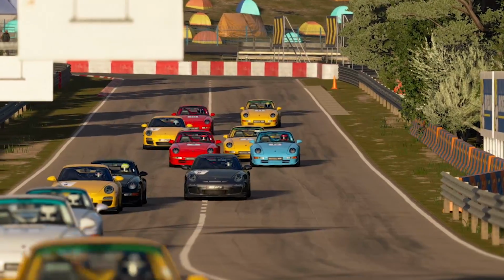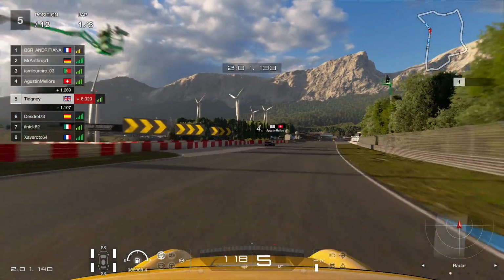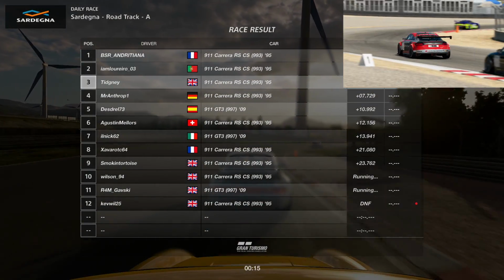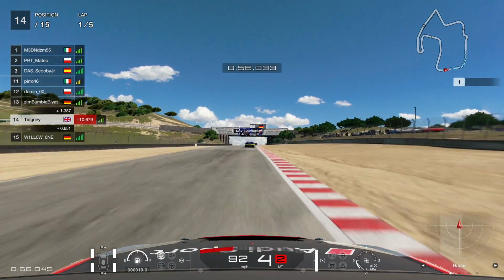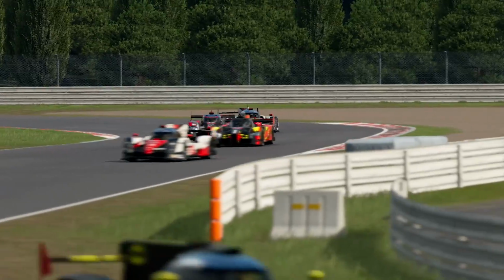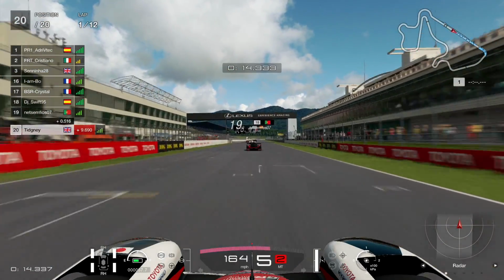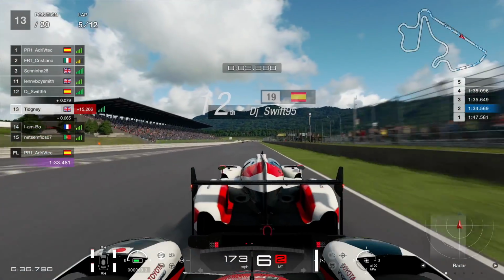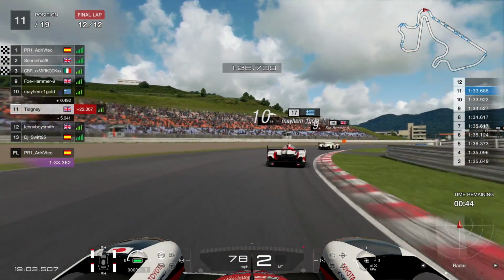IMPOSSIBLE! To stay straight and to Race... || Weekly Race Guide - Week 44 2020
It's a new week, so some new races for Gran Turismo Sport this week!! We're visiting;

- Race A: Sardegna A || Porsches (933) || BB: -3

- Race B: Laguna Seca II || Gr.4 || Handling || Audi TT || BB: +5

- Race C: Autopolis || Gr.1 || Toyota TS050 || BB: +3 - +5

00:00 - Race A
06:45 - Race B
14:13 - Race C

Proud member of Lazarus and Powered by XP Sports